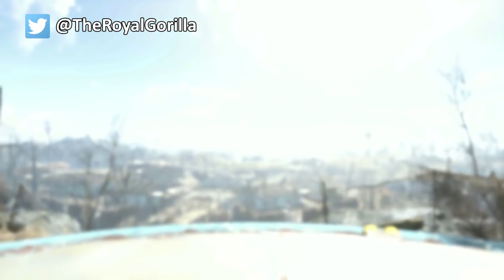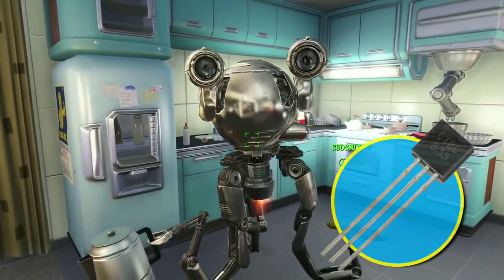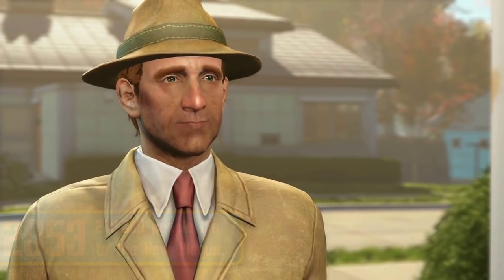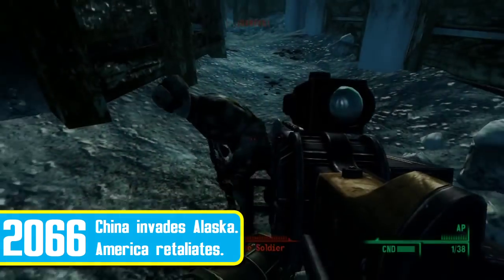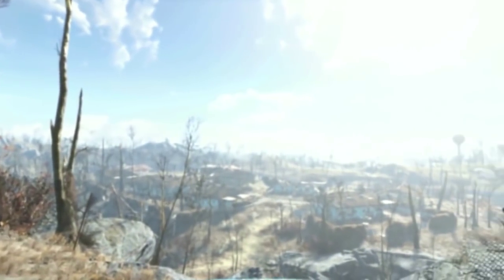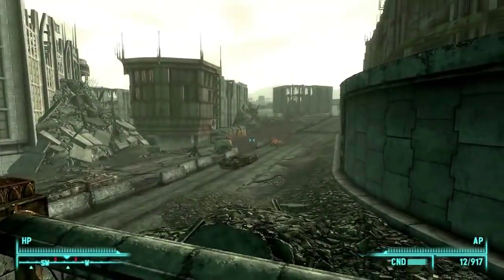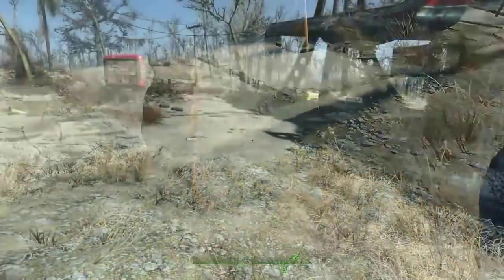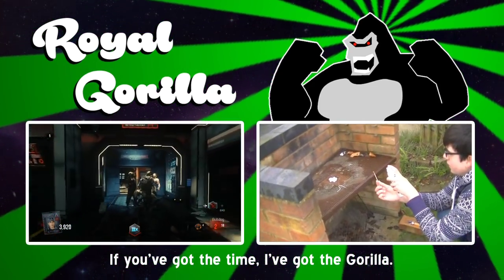A Basic Guide to the Fallout Universe (Know Your Lore)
With Fallout 4 only being a few short days away, what better time to take a look back at how the world of Fallout got to where it is today!